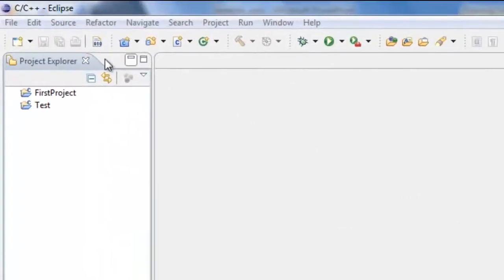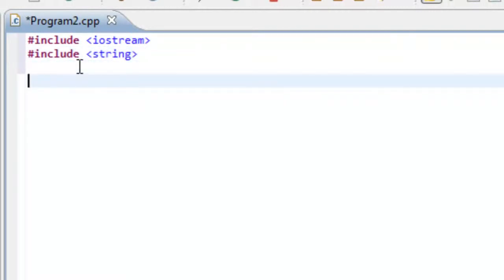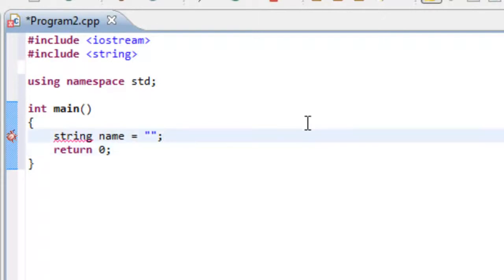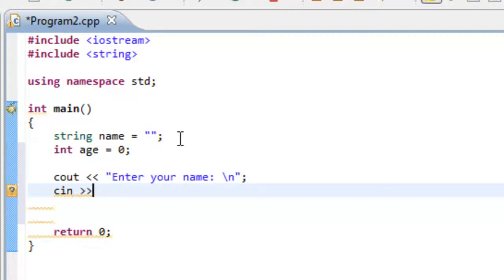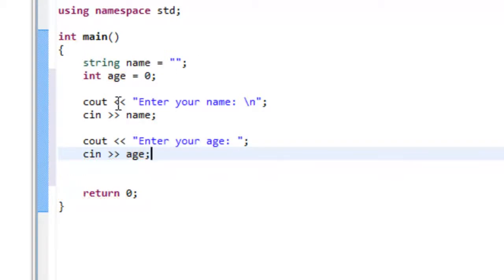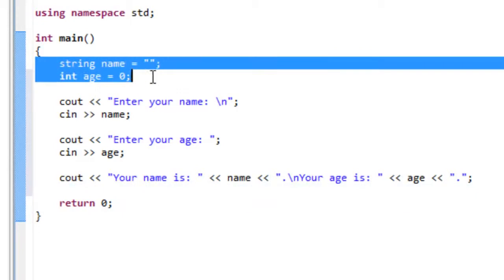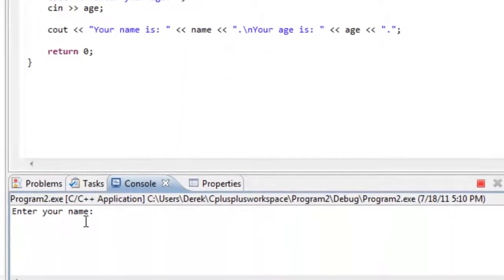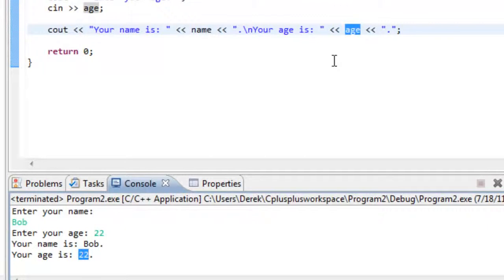C Program Input and Output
C++ Program Input and Output - Shortcut